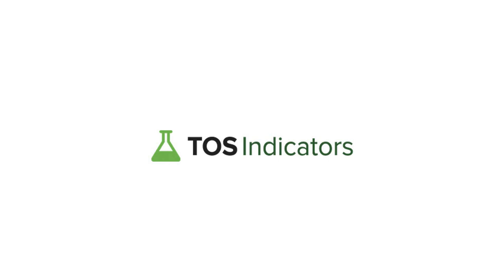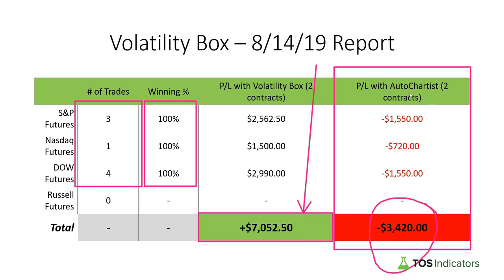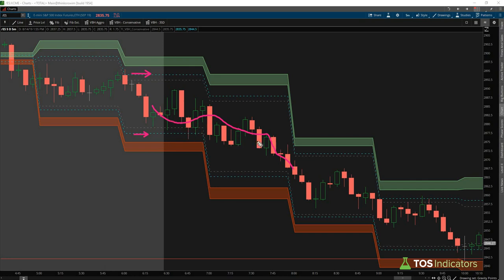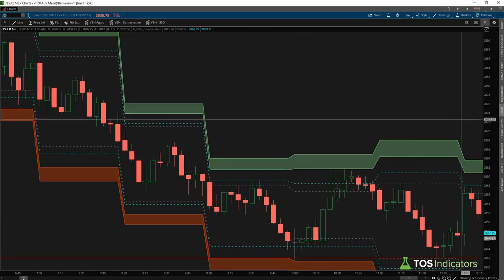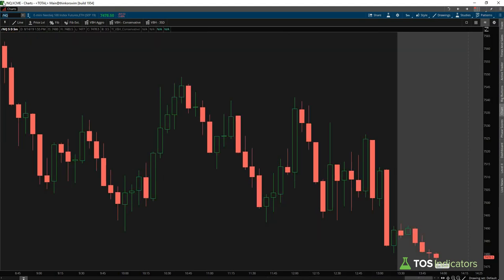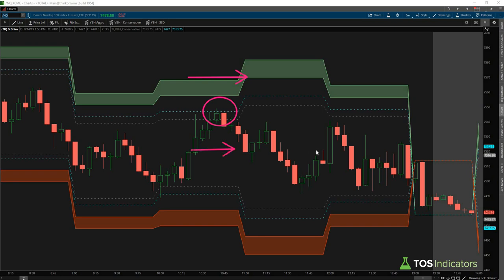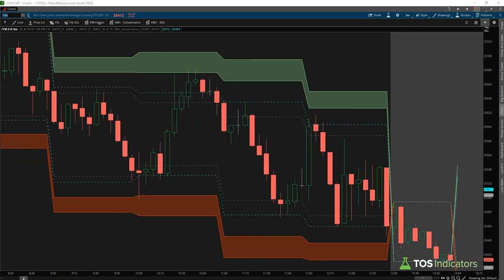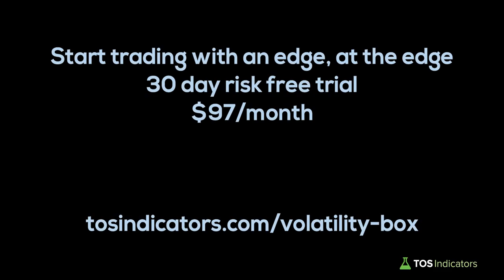The Trading Gift That Keeps On Giving +$7,052.50 - August 14, 2019 - Volatility Box Review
Welcome to the Daily Volatility Box Report for August 14 2019.

In today's video, we discuss the trades that setup using the Volatility Box in the S&P, Nasdaq and DOW Futures. The Volatility Box was phenomenal today - our levels captured price action perfectly, allowing us to follow our plan and profit.

We had a total of 8 trades, for a total P/L of $7,052.50.